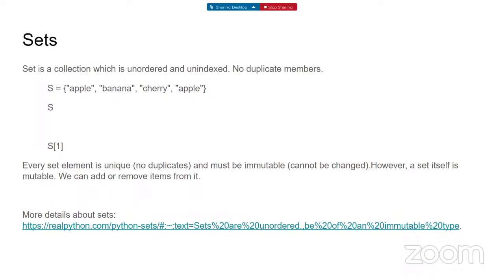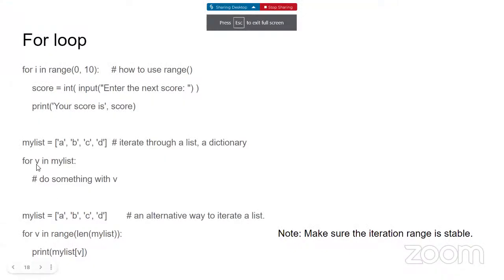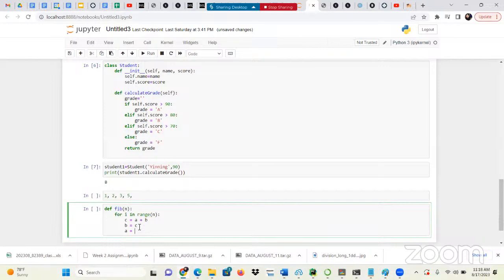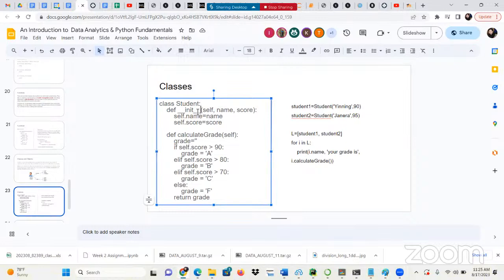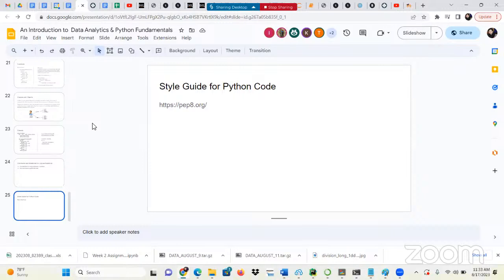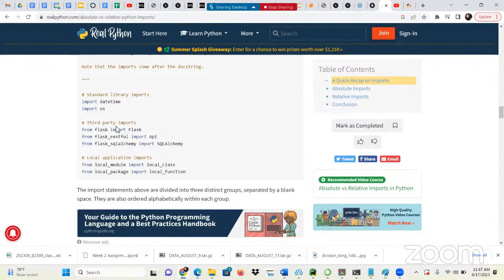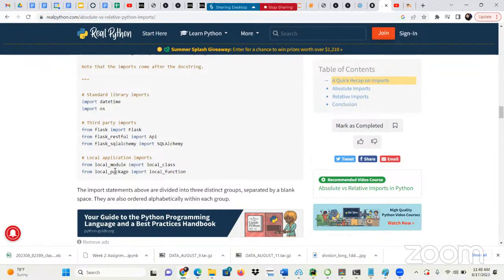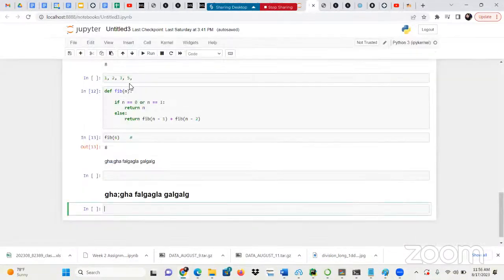Week 2 - Python Fundamentals (Thu.)